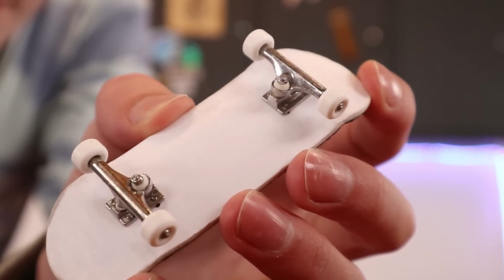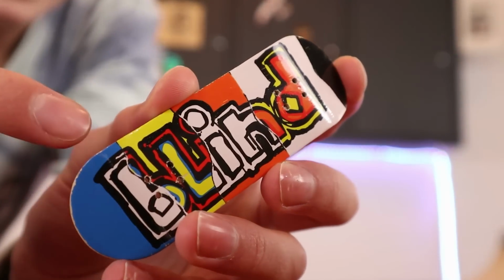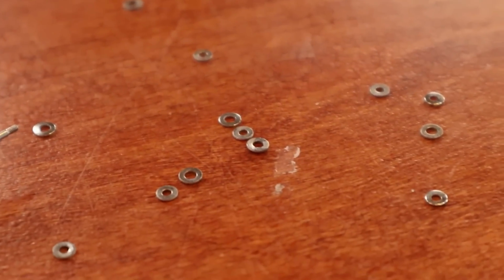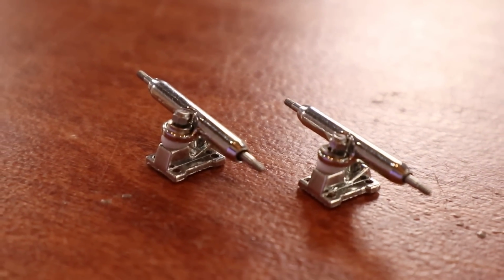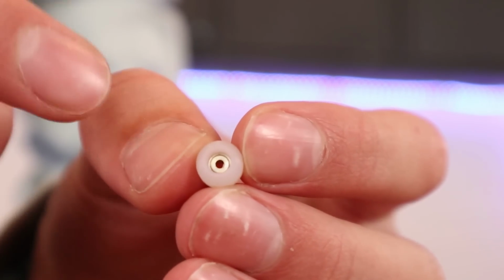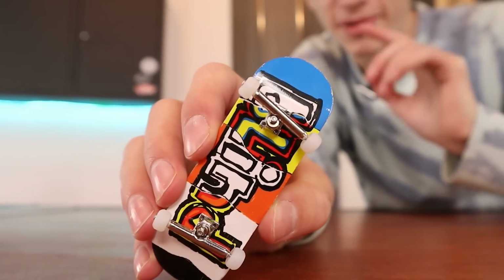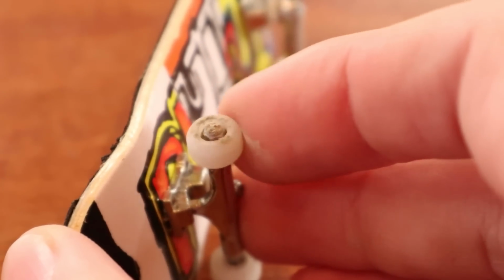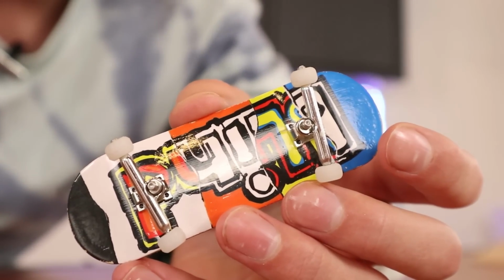I Made The Loudest Fingerboard EVER!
Awesome Fingerboards HERE!

[ Follow TheGripsion ]